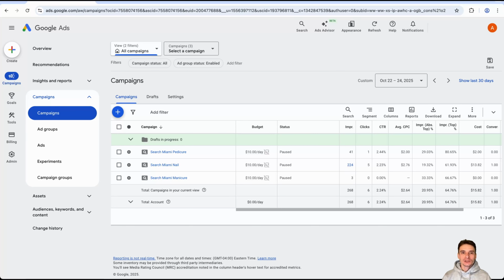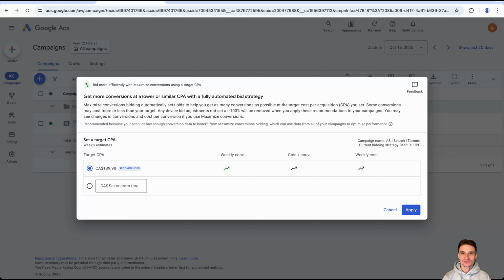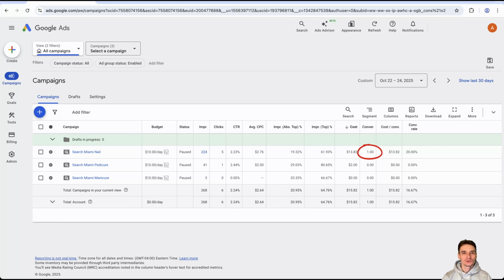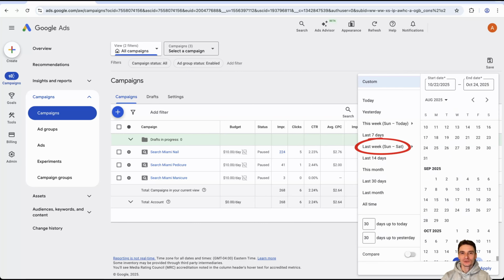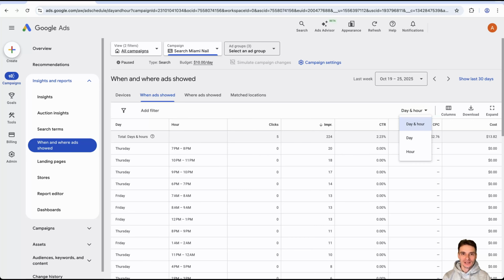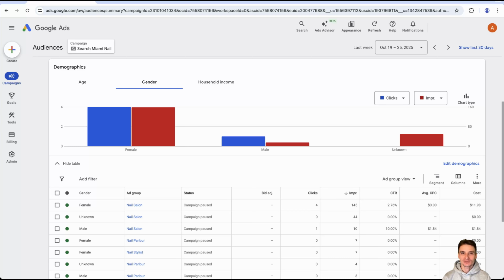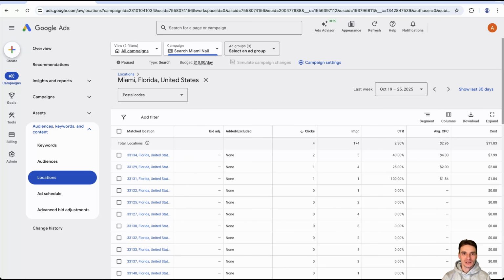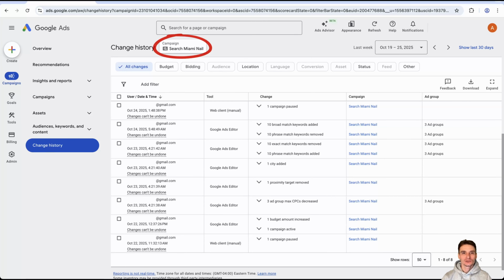🔥 Analyzing Google Ads 🚀 Scaling & ROI 😱 How to Review Google Ads Performance – Deep Dive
00:12 Analyzing others' ads: The 90% trash rule
00:53 Analyzing properly set up ads: The 10% pro rule
01:12 Daily budget and "Limited by budget" status
07:14 CTR
09:19 Customizing columns
10:53 Sorting by cost: High to low spend analysis
11:38 Impression share by position
14:20 Auction insights
18:55 Comparing date ranges
20:47 Ad schedule
24:55 Devices
26:28 Audiences
33:05 Assets
33:41 Locations
35:55 Segments
36:51 Overview page
37:18 Recommendations
39:15 Monitoring agency work: Using Change history
41:31 No limit to perfection and analysis tools